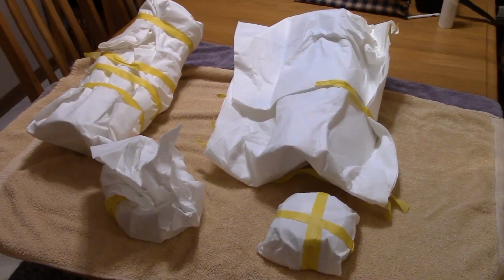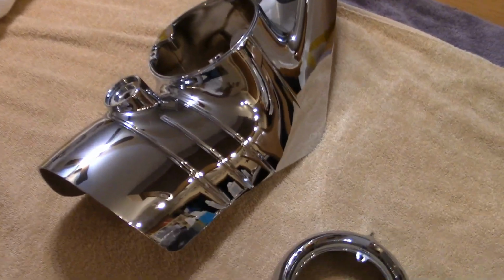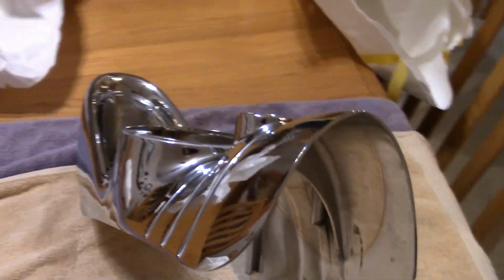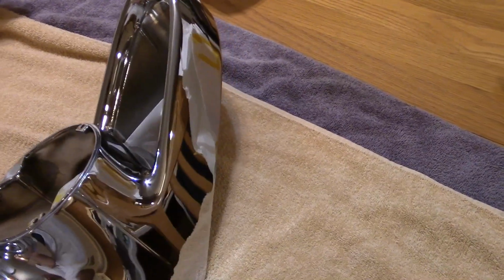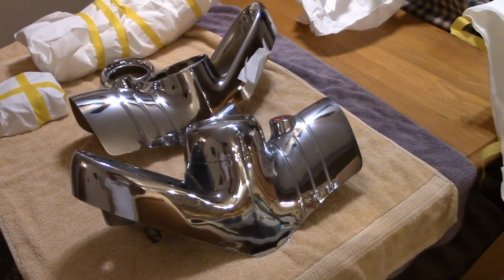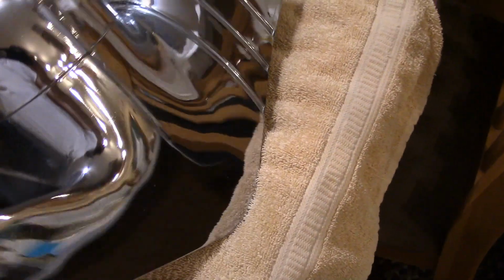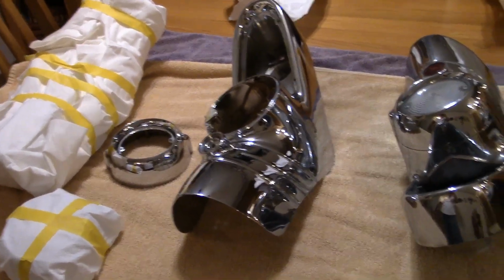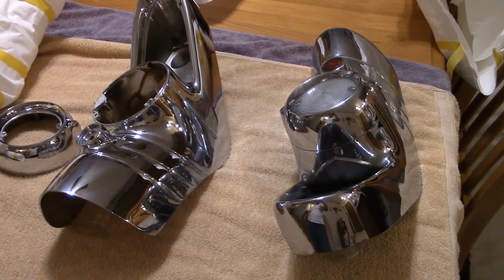1955 Buick Century Tail Light Housings "complete"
1955 Buick Century Tail Light Housings Just got them back from plating.